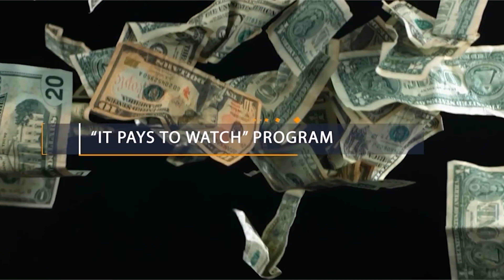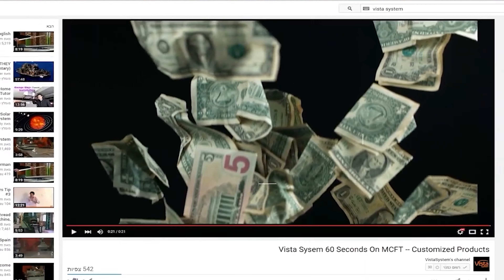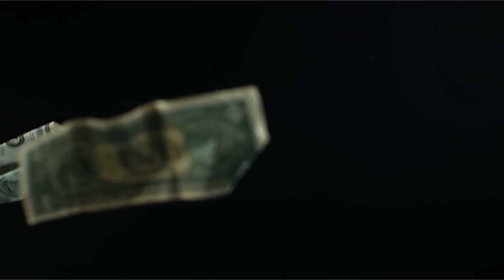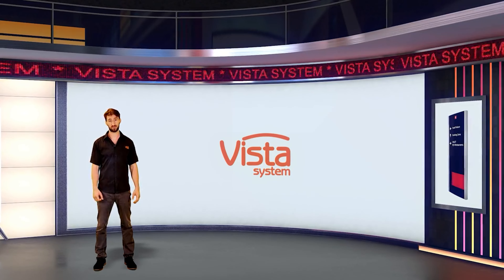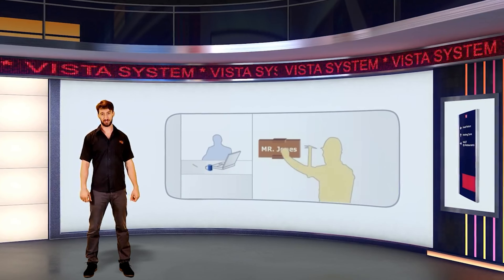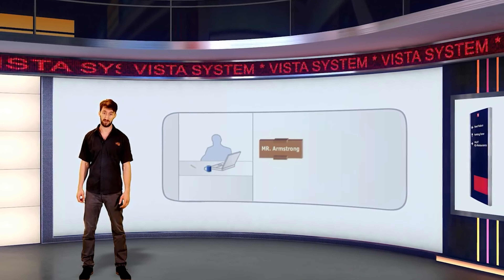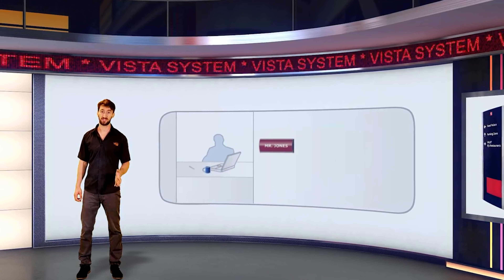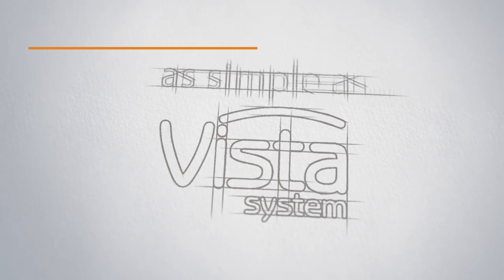Changing Graphics in Vista System Frames (It pays to watch)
Ben describes and demonstrates in a short clip how to change graphics on a Vista frame.